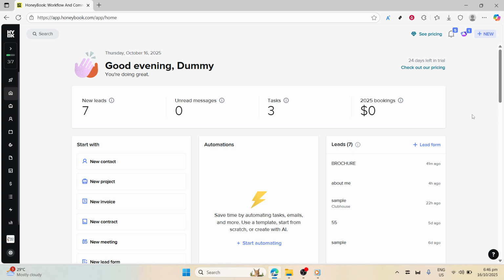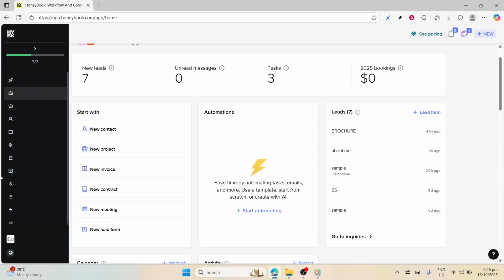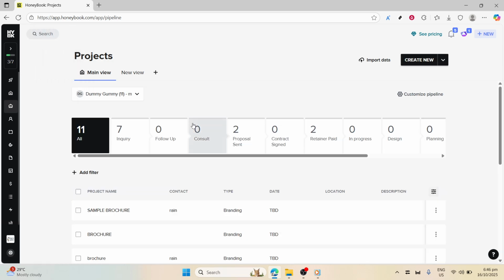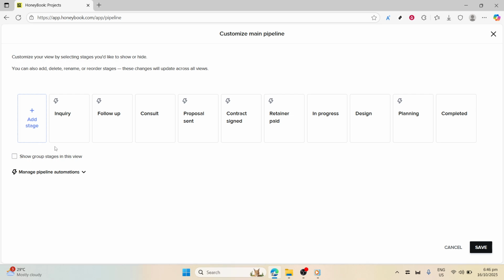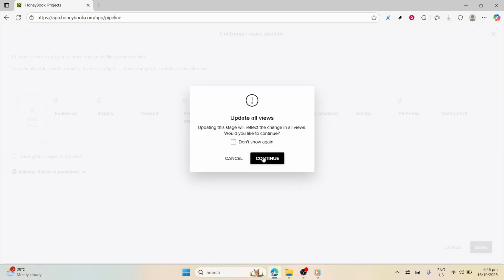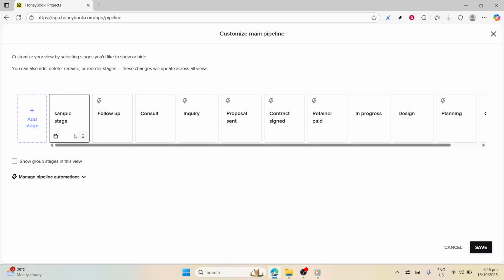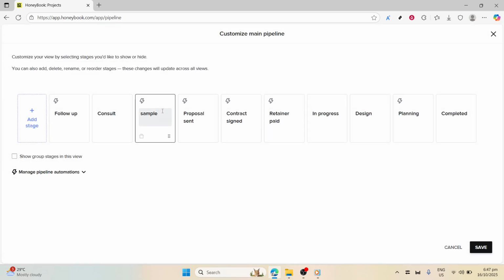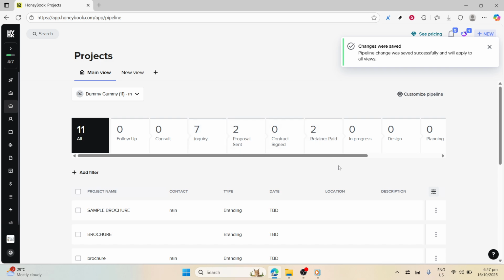How To Change The HoneyBook Projects Layout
🗂️ Learn how to change the HoneyBook projects layout — customize your workspace to view projects your way and boost productivity!